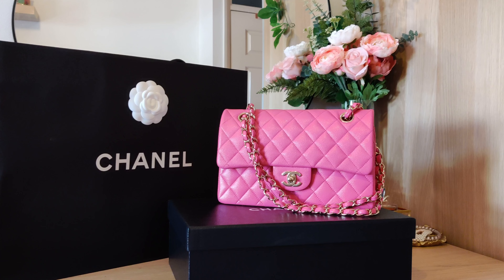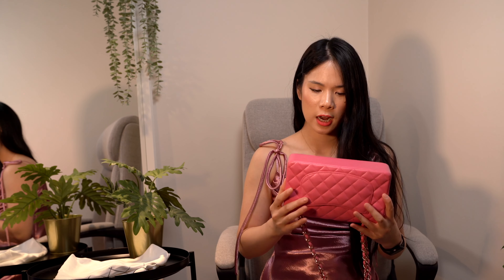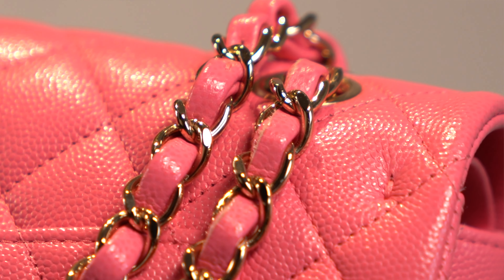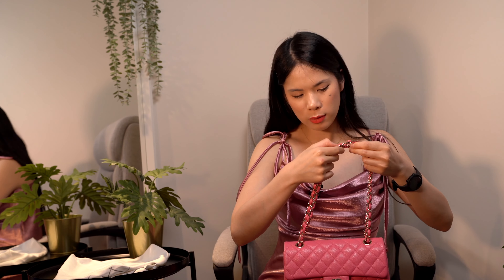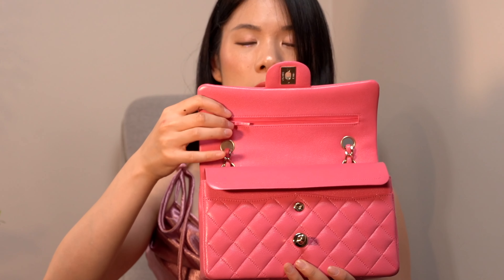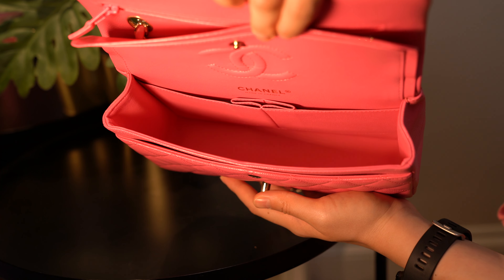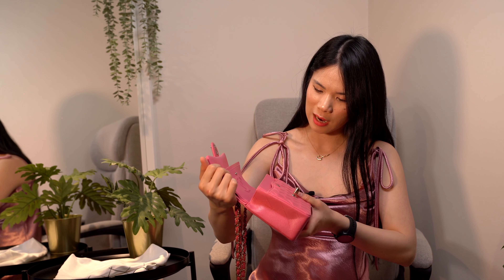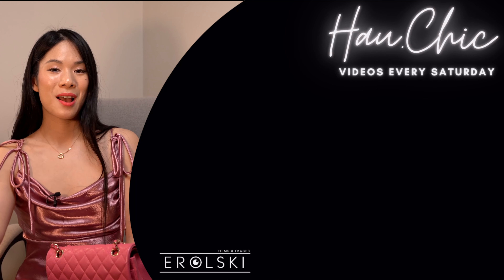CHANEL Wear and Tear - 1 YEAR Classic Flap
I am sharing how my chanel classic flap is wears and tears and how it is holding up after 1 year of use. I share the main niggles where the classic flap show common flaws in their quality control and how their quality holds up amongst the 2021 bags. I will compare how caviar leather holds up and whether it is as durable as most say or is it just as delicate as lambskin? hope you enjoy the video!

I shop most of my beauty and fashion items from YesStyle